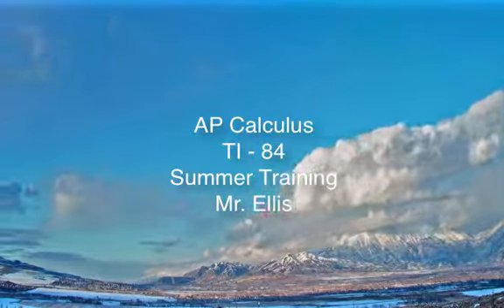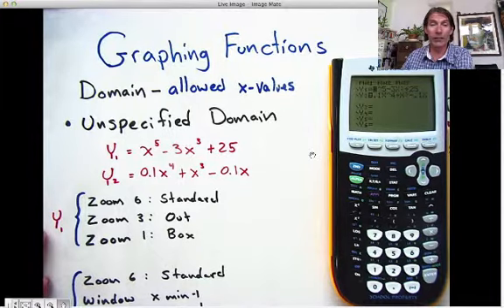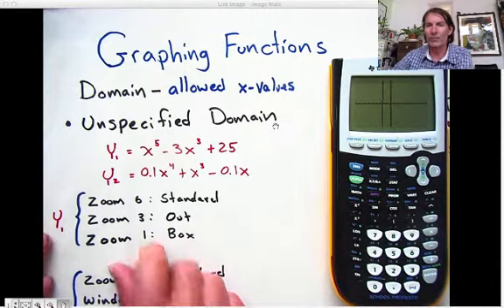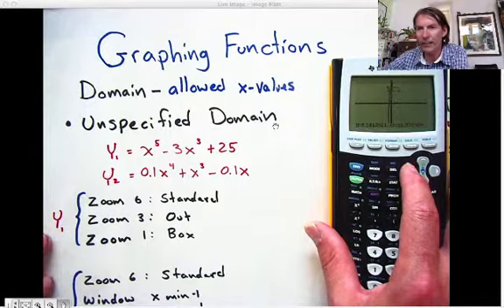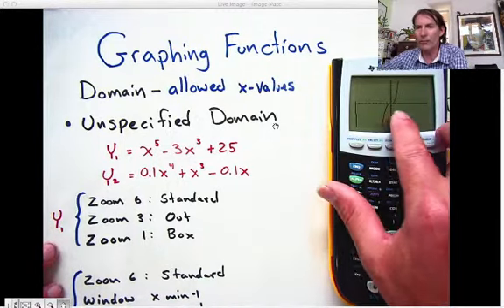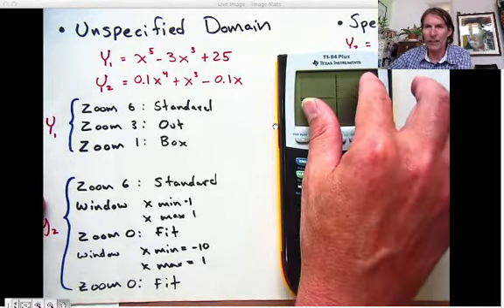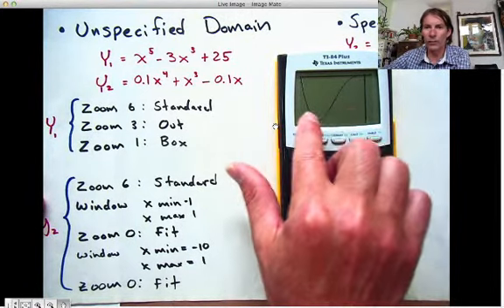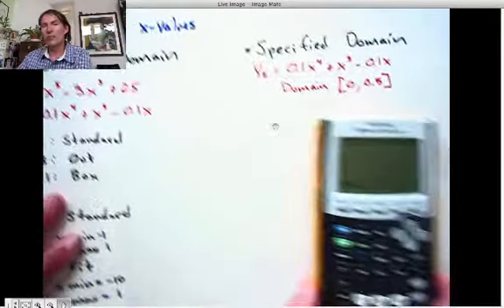AP Calc TI-84 Video #3